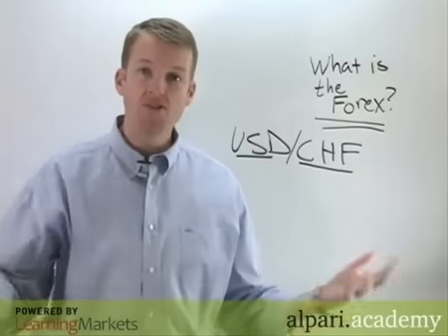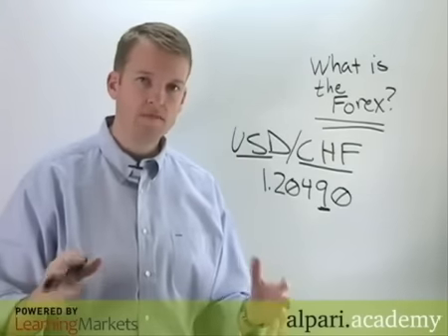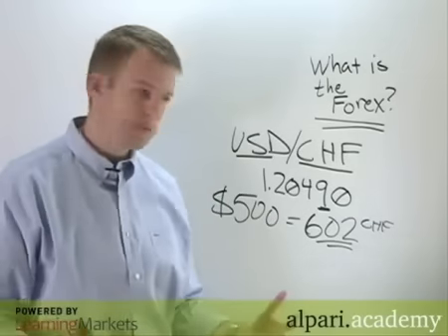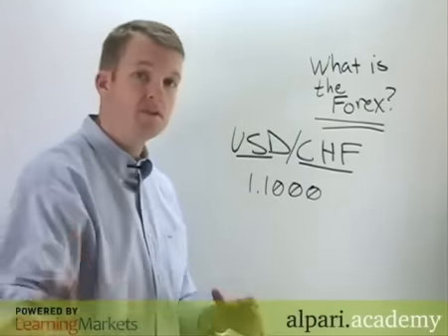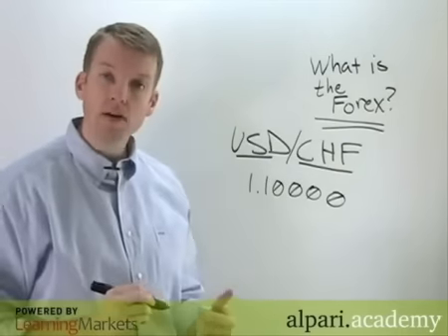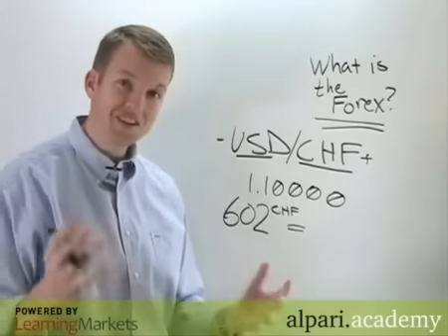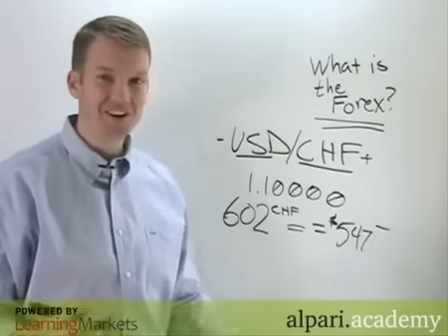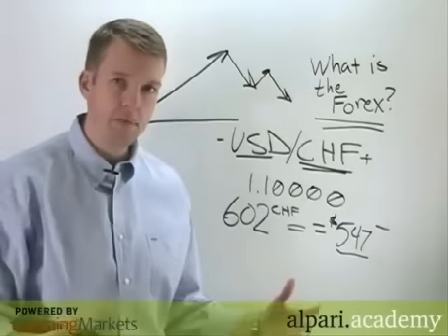Lesson 1 what is Forex and how does It work